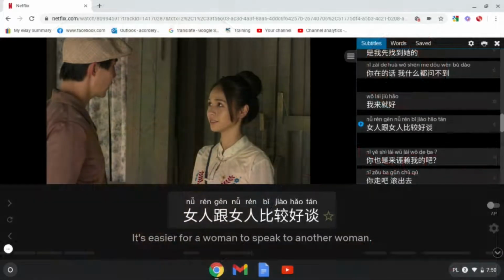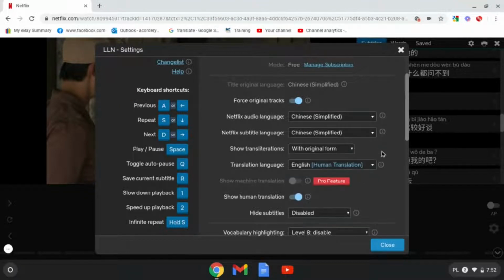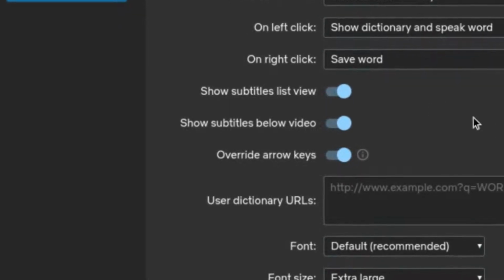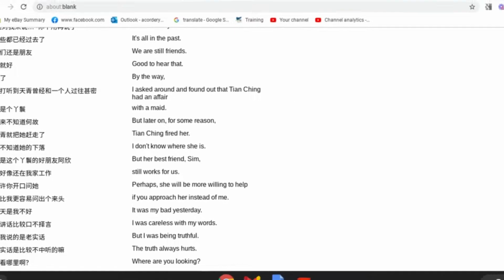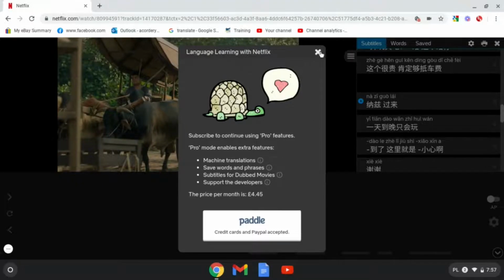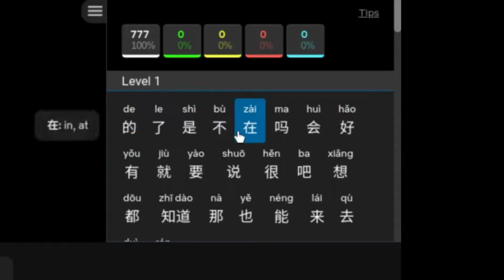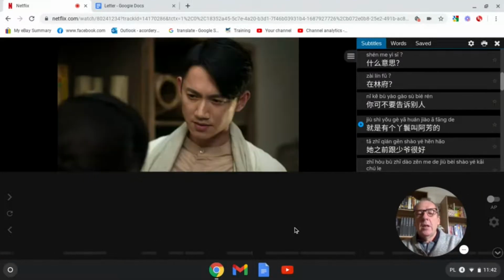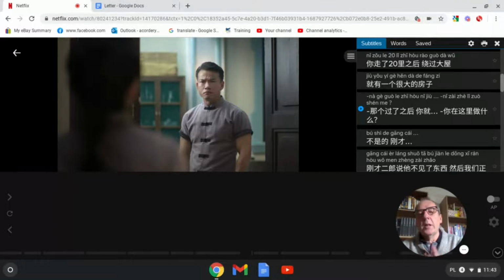Language Learning with Netflix - Using Subtitles #03